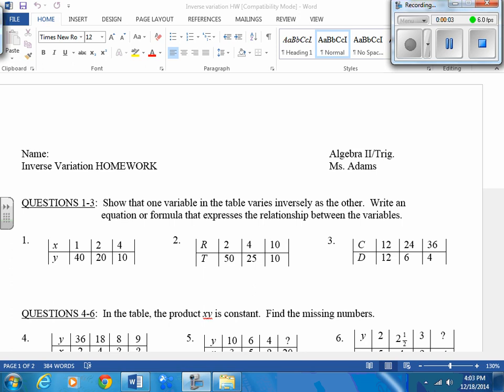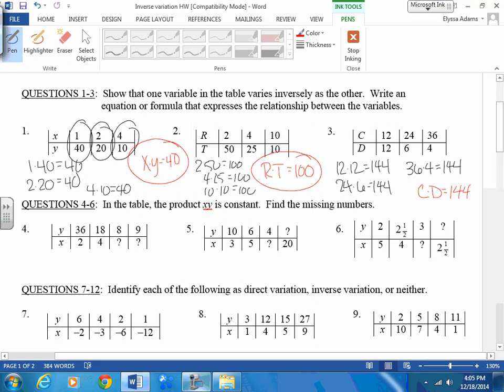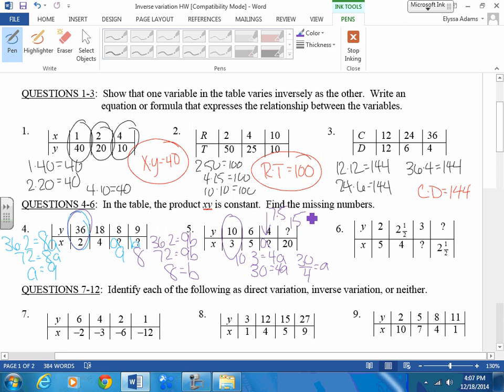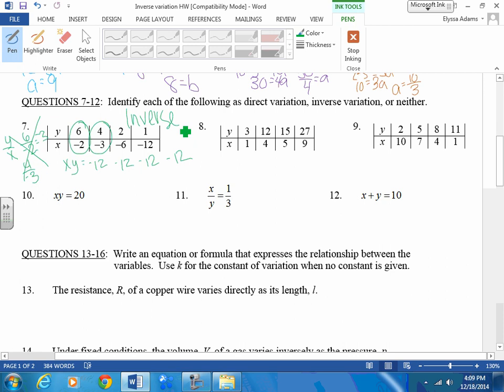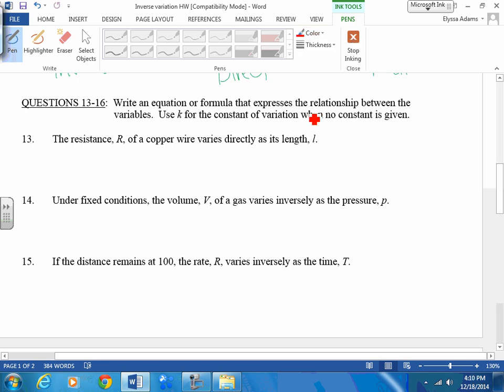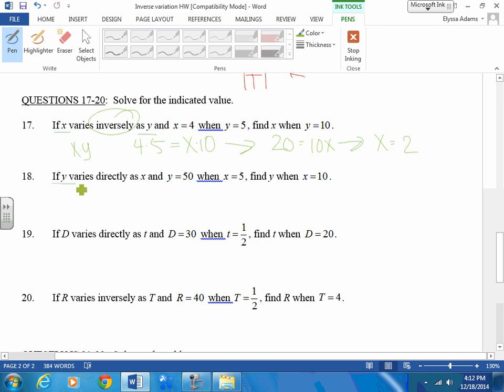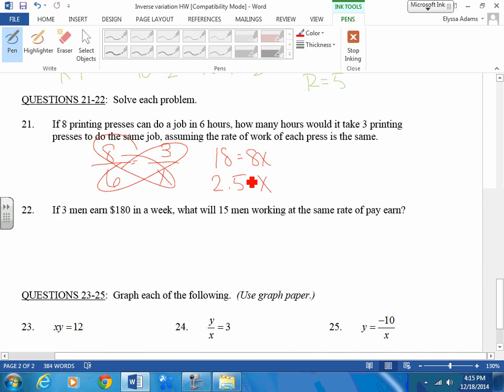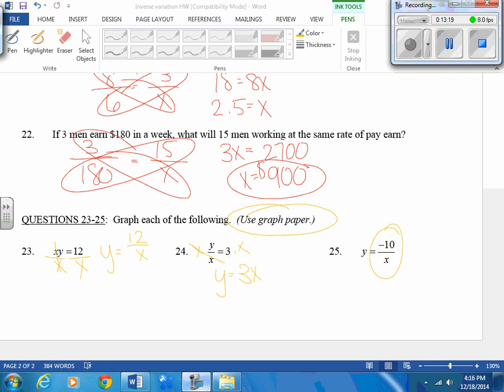inverse variation solutions